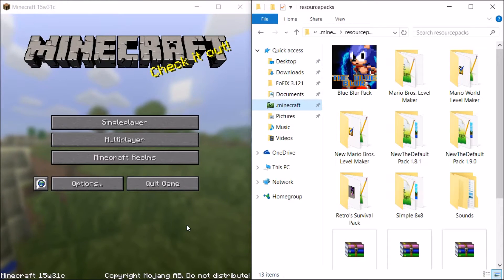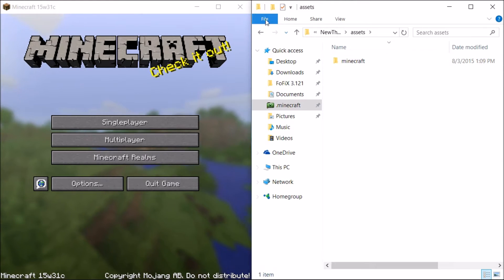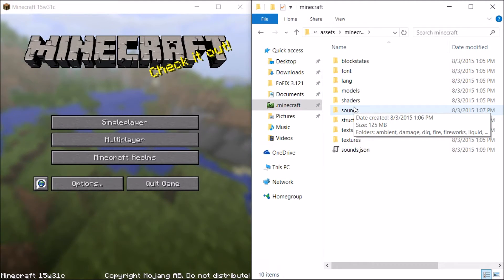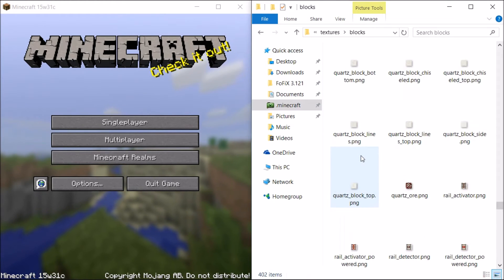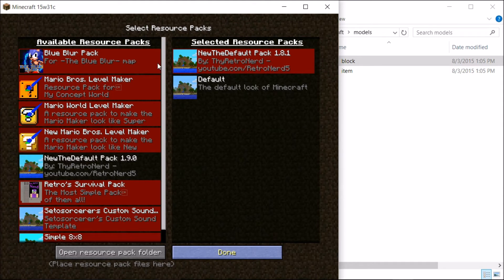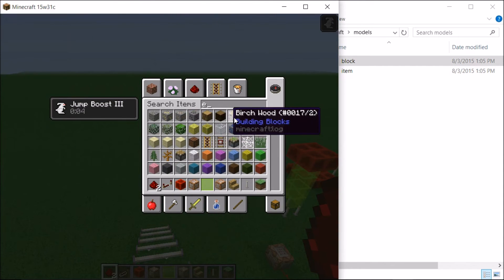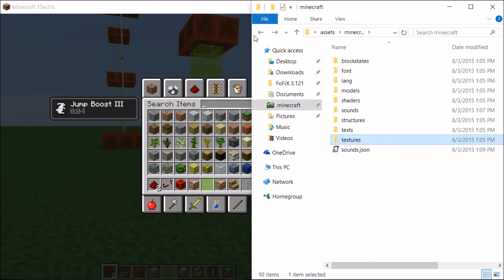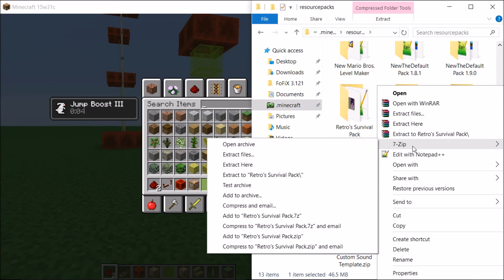Minecraft 1.9 (15w32) Resource Pack Template!!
Finally an Early 1.9 Resource Pack Template!

This template has Shulkers, Purpur Blocks, and other stuff that make up 1.9... with out that weird graphic GUI glitch.

If you just wanna make you own private resource pack or want to make it part of your new map, here it is! The only downfall is that many mob sound effects are missing, but every other sound effect is here. If you just wanna change 3D models, Textures, and/or Fonts, this is the best Template out there for 1.9.